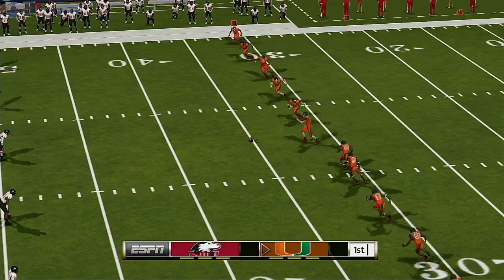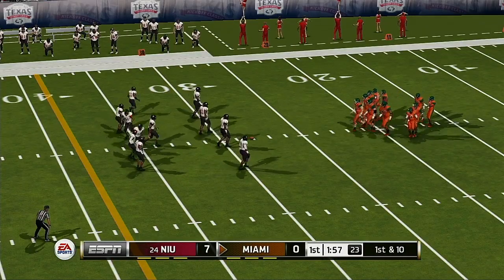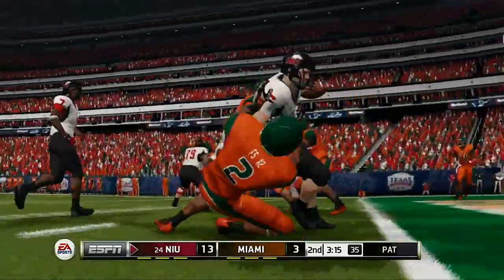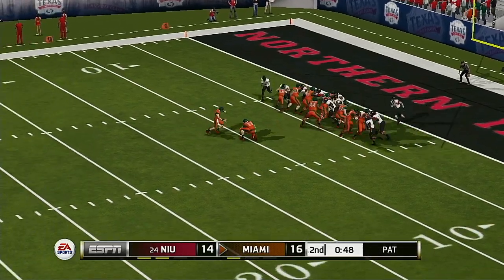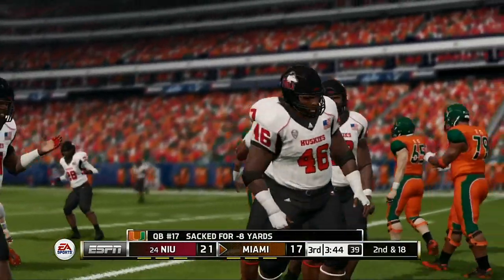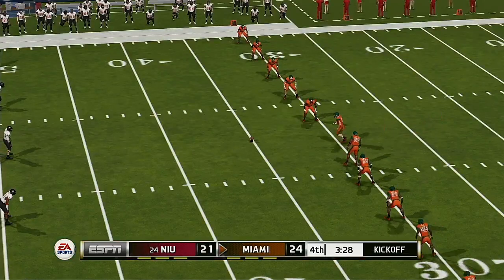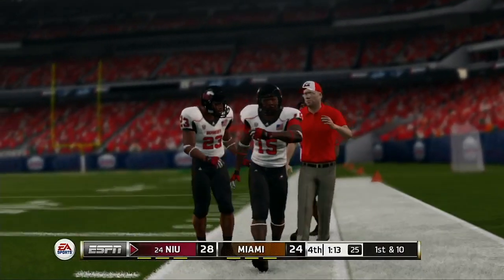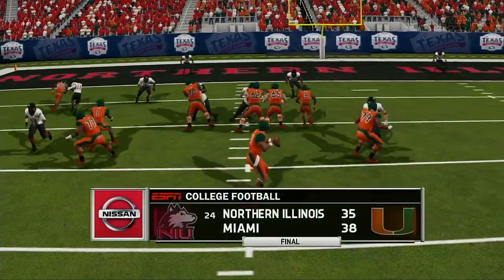NCAA 2020 CFP First Round Whataburger Oil Bowl Northern Illinois VS Miami